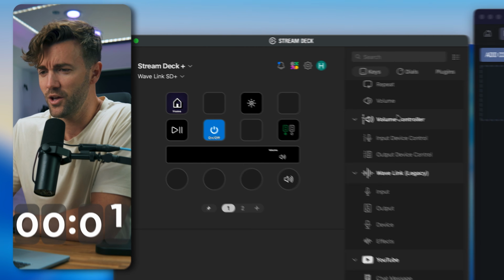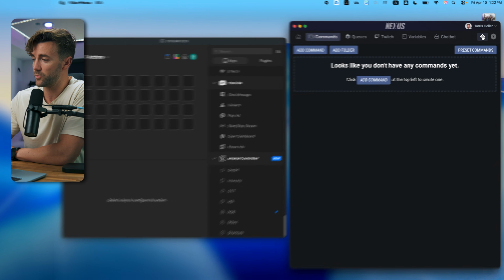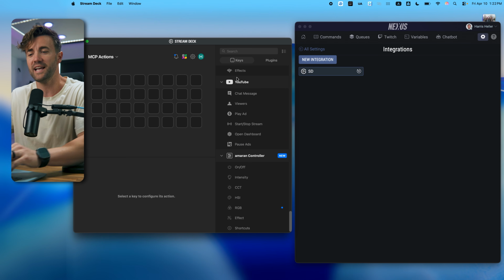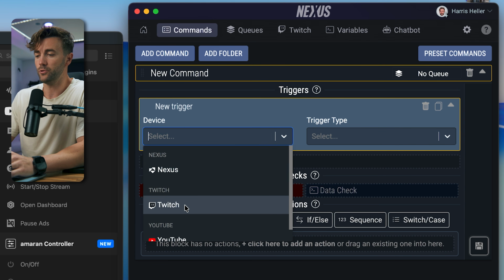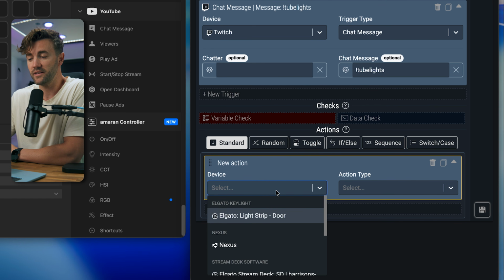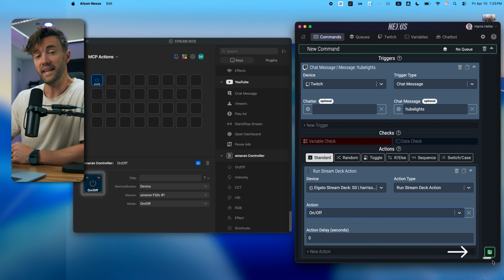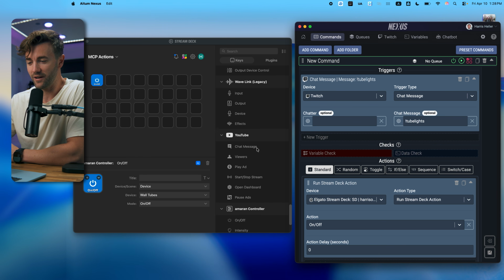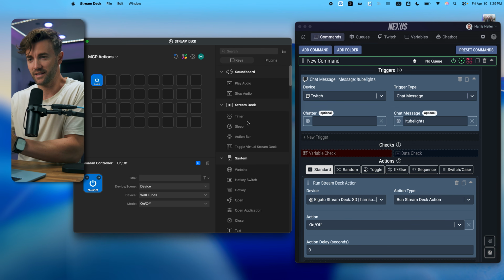How to Let Your Chat Control Your Stream (2 minute tutorial)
Change your lights, change scenes, shut down the whole stream, they can do anything now.

MY Streaming Gear
MY YouTube Gear

Description tags, yo: Twitch, YouTube, streaming, live, chat, control, Aitum, Elgato, Stream Deck